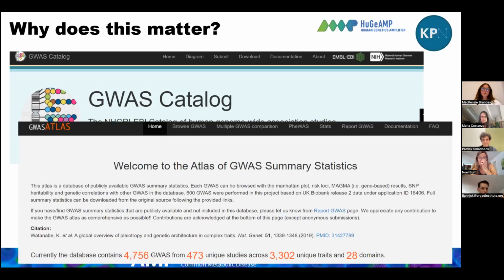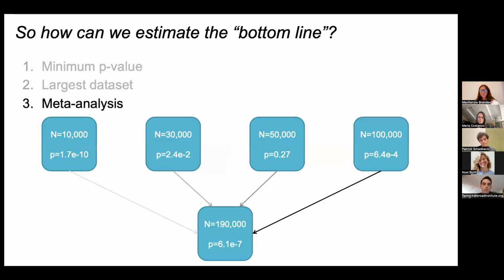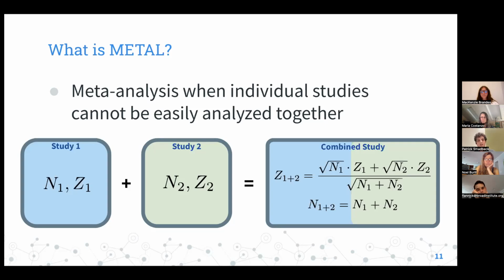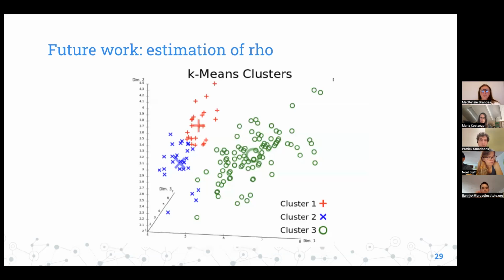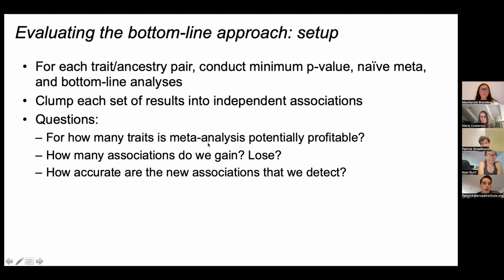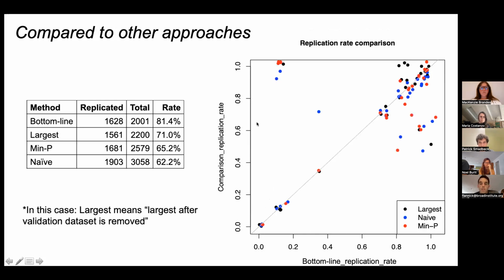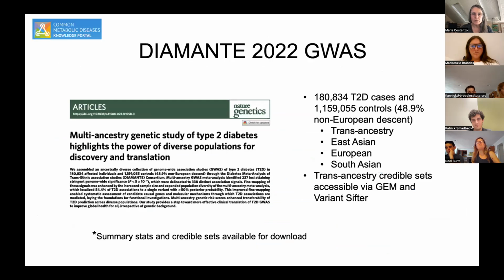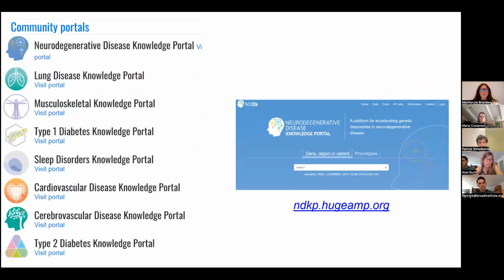Knowledge Portal Network webinar June 23, 2022: bottom-line integrative analysis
This webinar focused on the bottom-line integrative analysis that is performed on genetic associations in the Knowledge Portals.